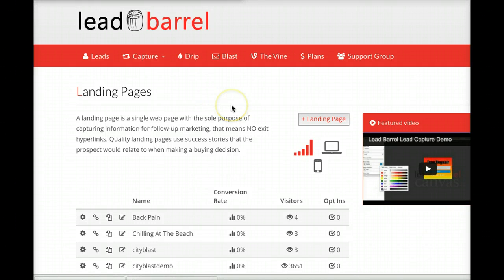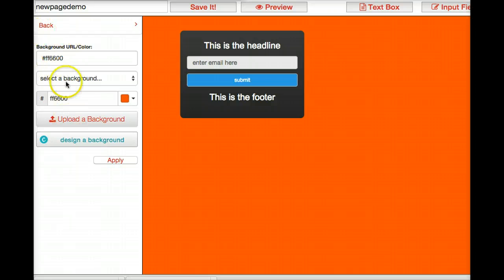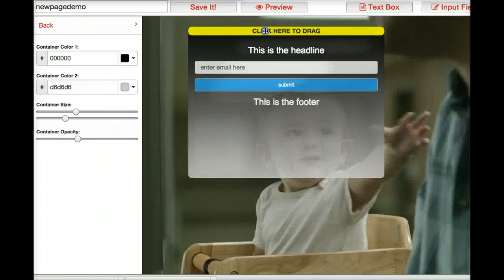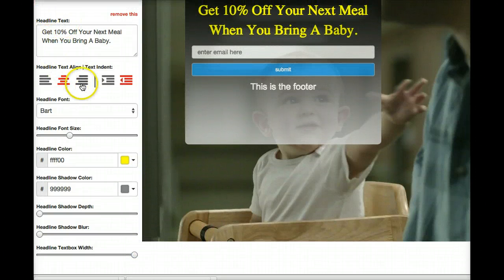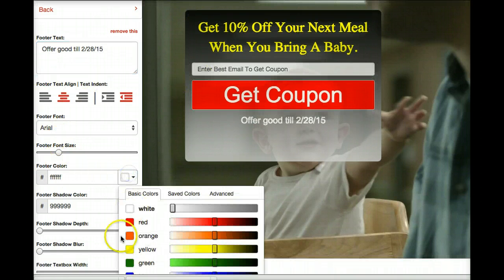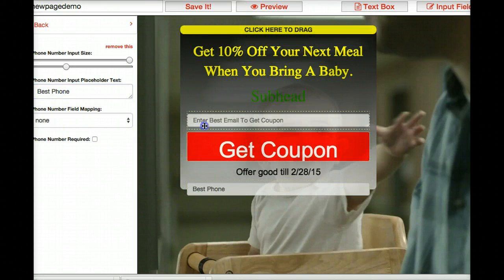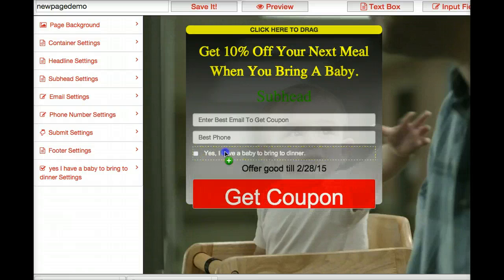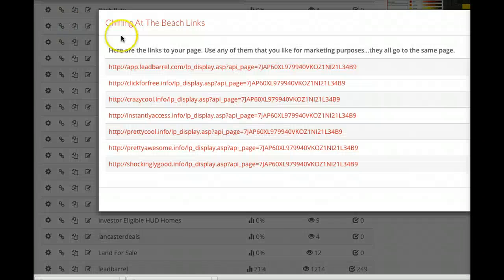Creating A Squeeze Page With Lead Barrel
lets you create fast, flexible landing pages for any biz or offer you want.